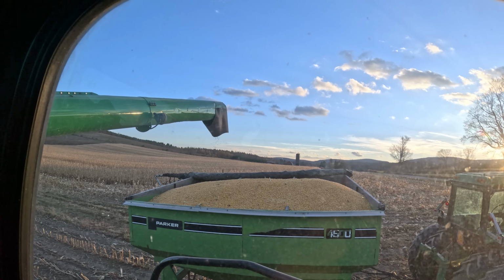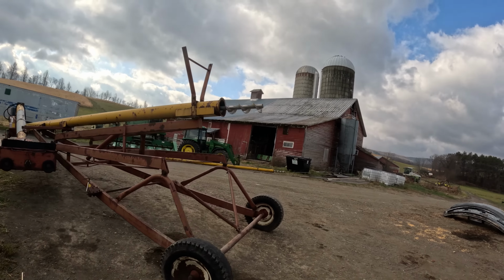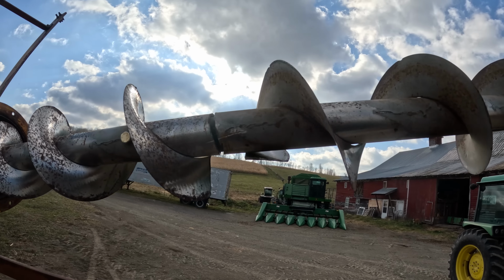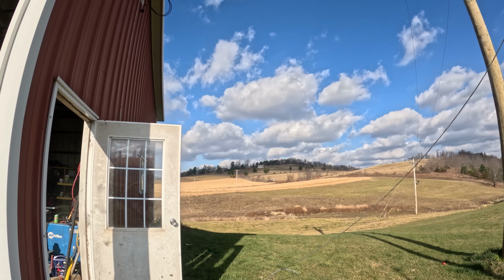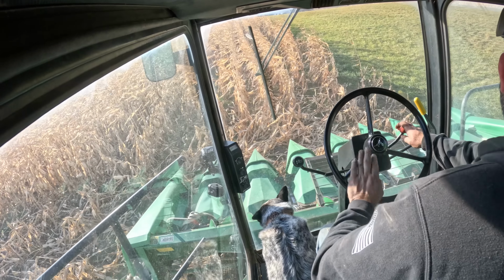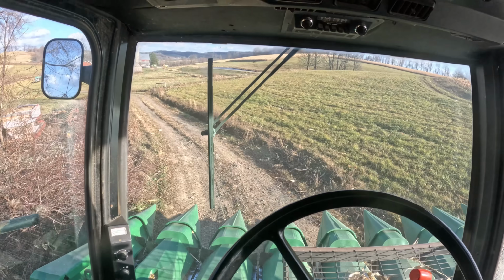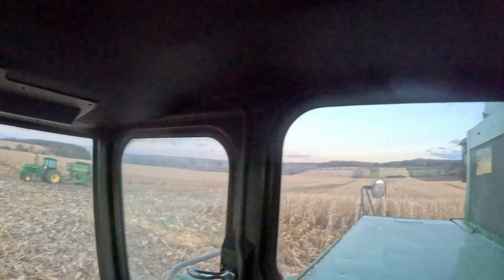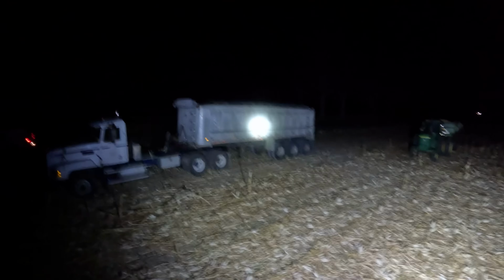It Is Go Time With The Combine